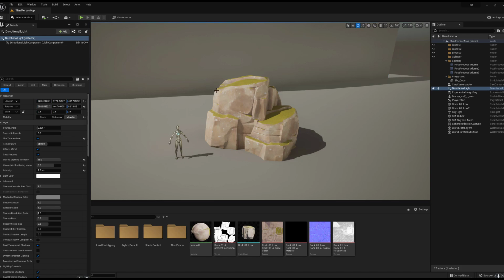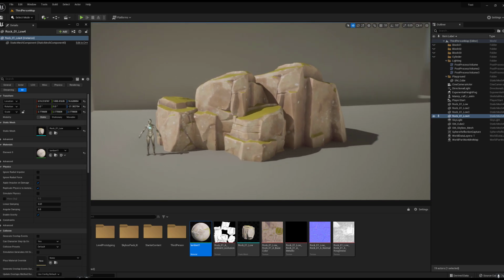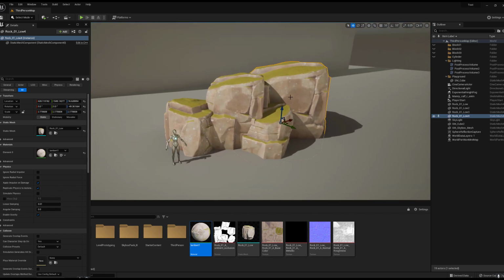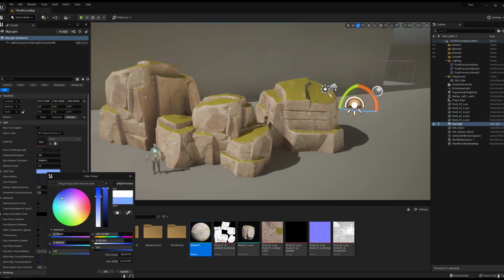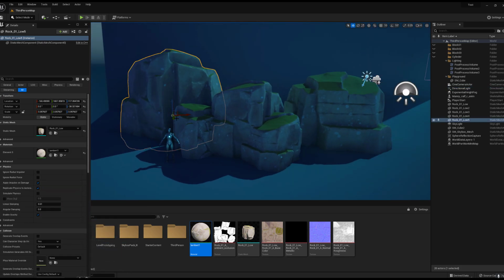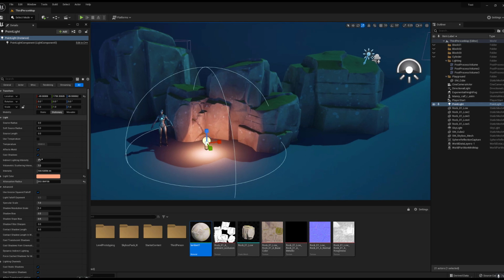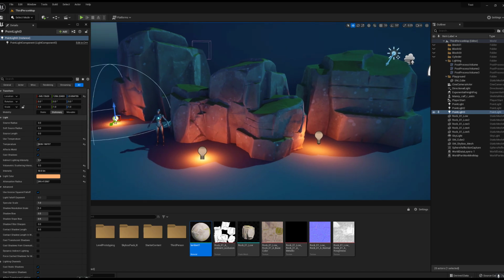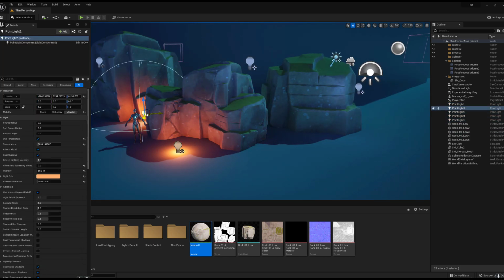How to Texture Stylized Rocks in Substance Painter - Part 3